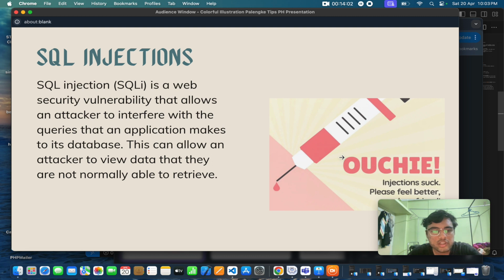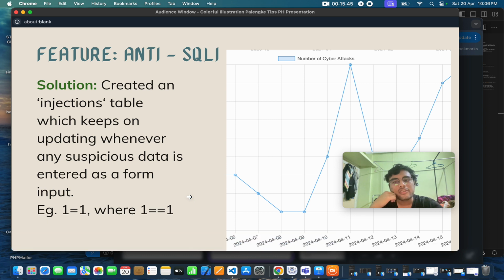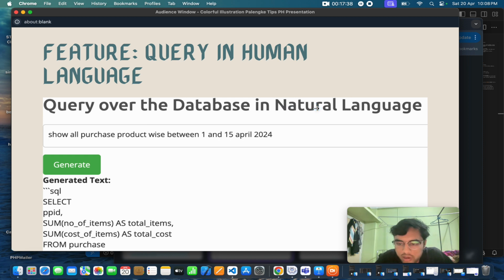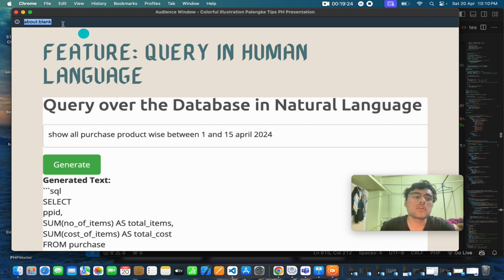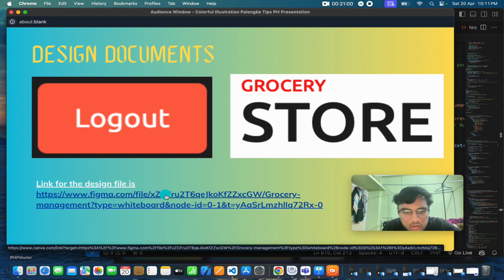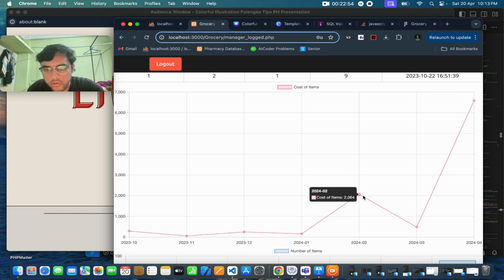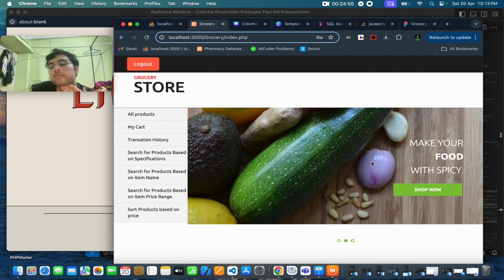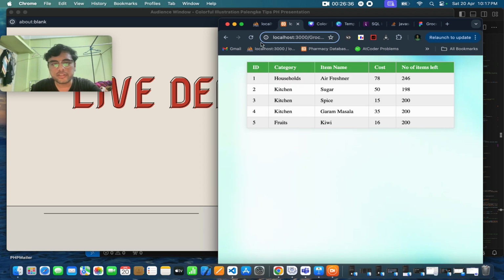Part 2 Grocery Inventory Management System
DA214 Course Project Demo